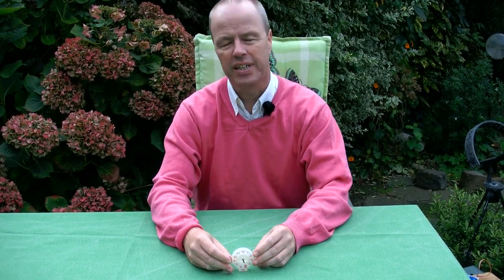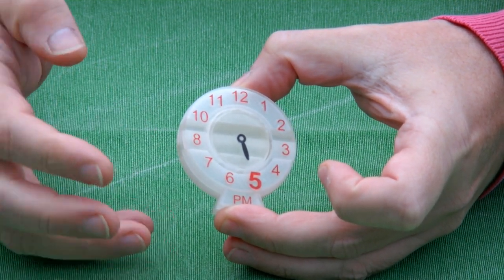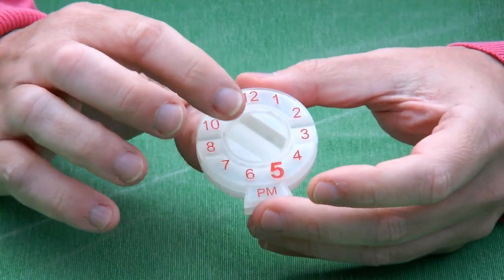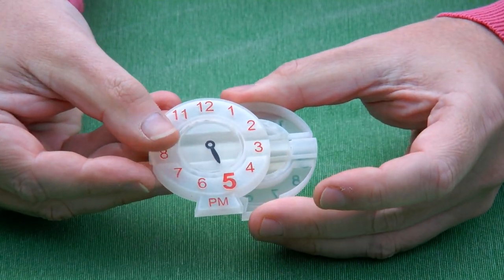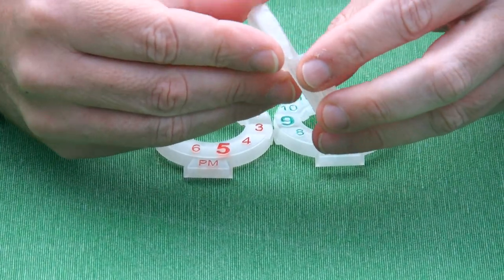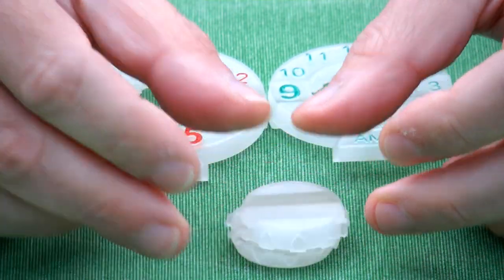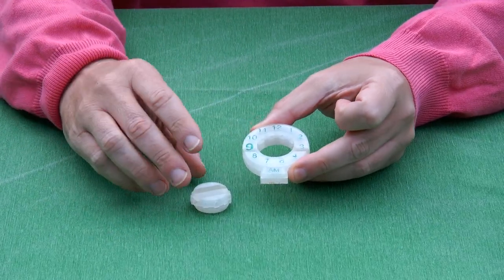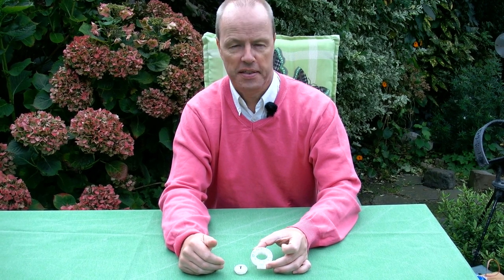9 to 5 puzzle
9-to-5 is a mechanical maze. The spherical part in the center can be rotated, but only in specific directions. The part has a dial. The frame has the number of a clock. One side is AM, i.e. morning. The other side is PM, i.e. afternoon/evening. The dial starts at 9 AM. The goal is to navigate the maze such that the dial ends up at 5 PM. In that state, the clock can be shifted apart and all four parts can be separated. There is a small cavity inside, just enough room to hide a tiny diamond or so. The theme of the puzzle is the working day, starting at 9 AM and finishing at 5 PM. The 9-to-5 theme is also famous from the Dolly Parton song "Working 9 to 5".